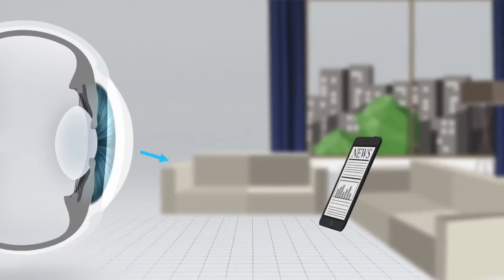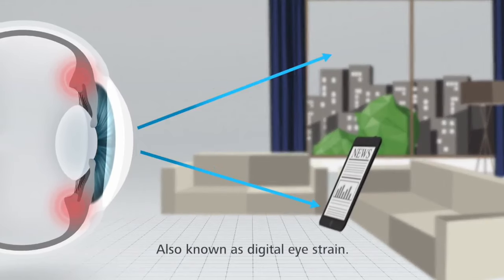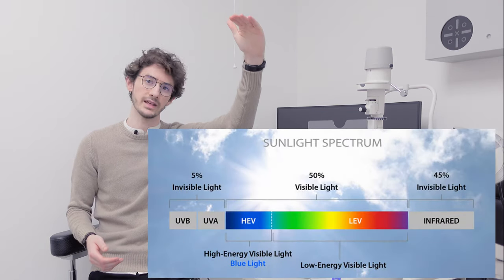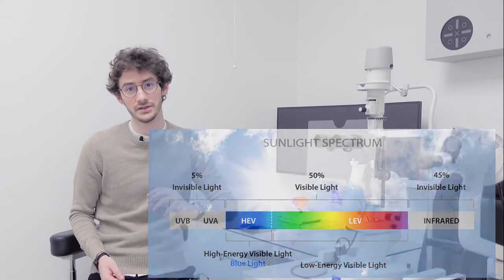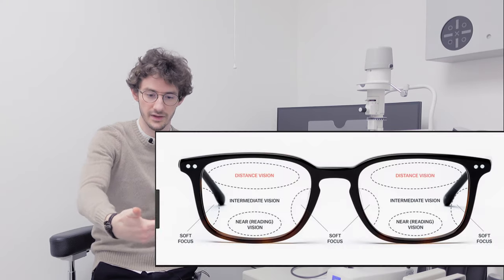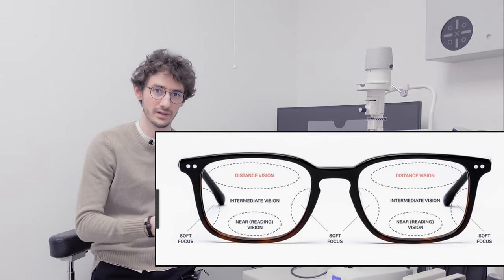How to cure 'Digital Eye Strain' during lockdown.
In this video, we give some advice about how to help your eyes when spending more time with digital devices.